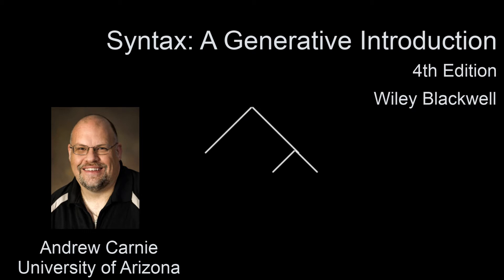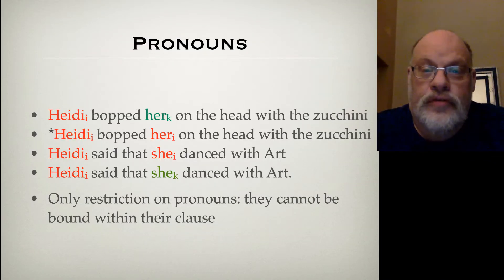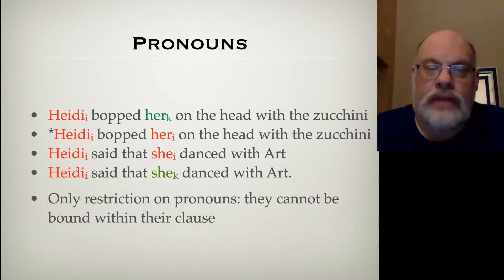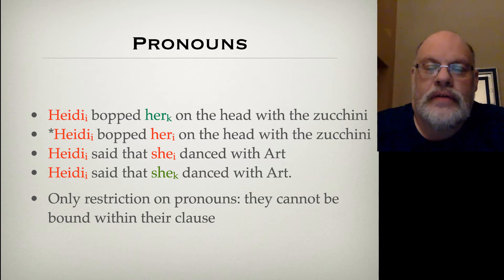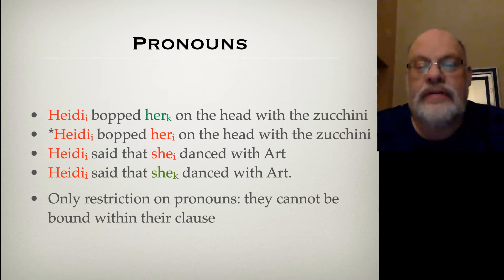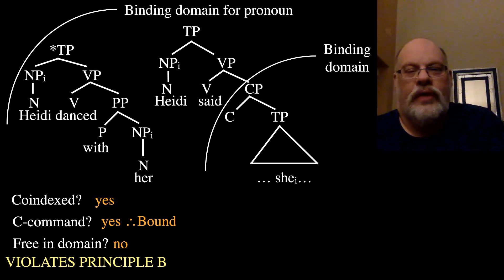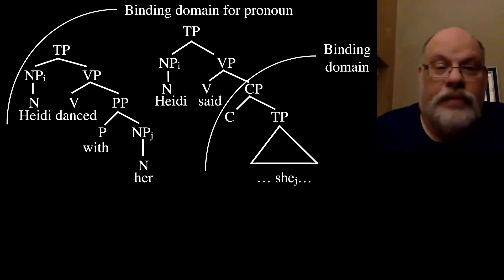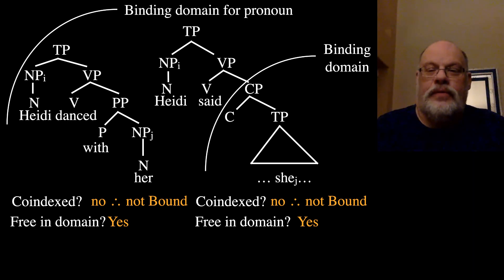Video 5.3: Pronouns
In this video, Carnie looks at the distribution of pronouns and shows how they are subject to Condition B of the binding domain